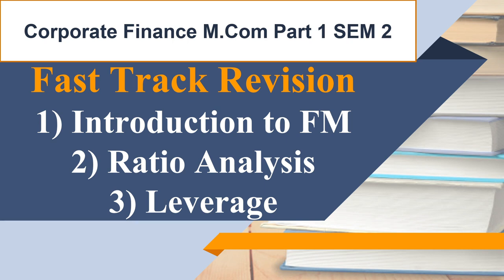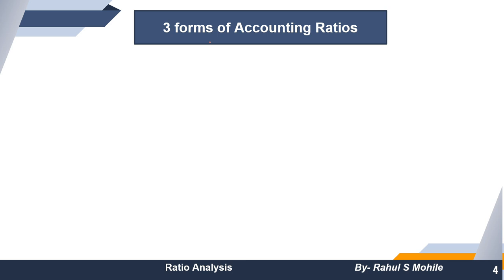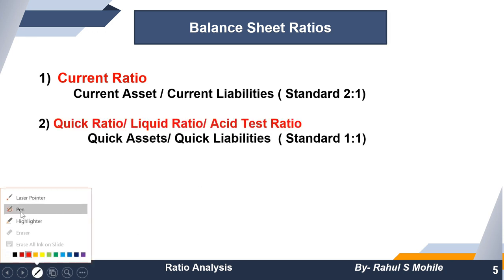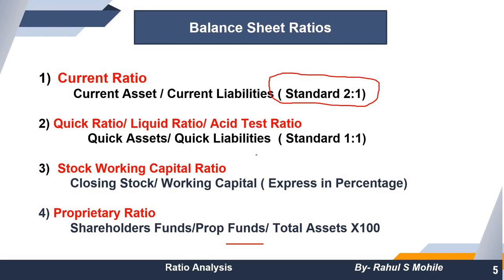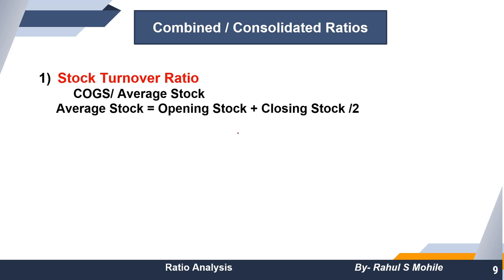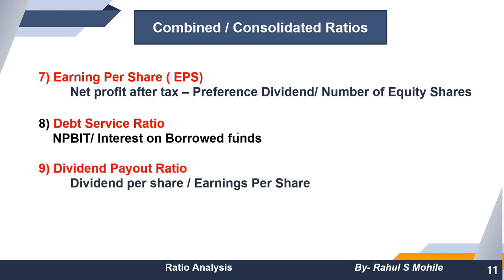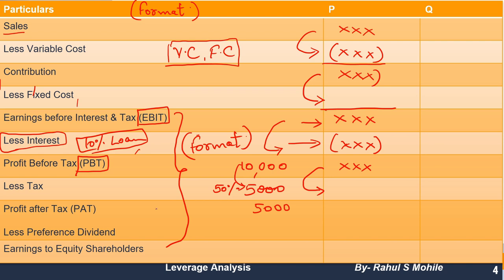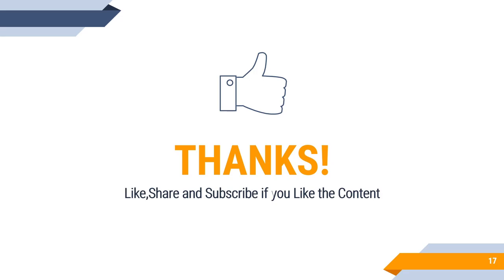Fast Track Revision Corporate Finance Part 1 | MCOM Part 1 | By Rahul Mohile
For Online Courses:- Click Below!!!